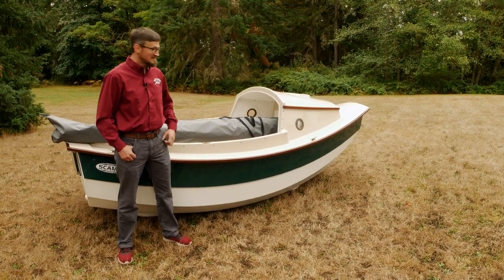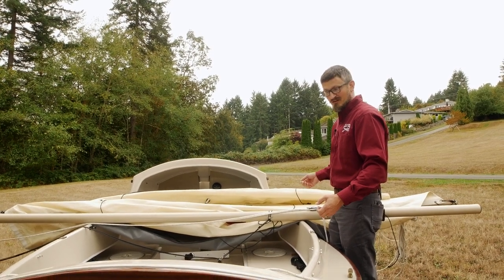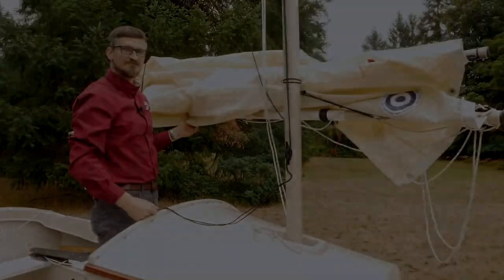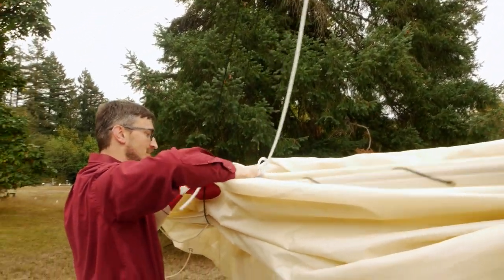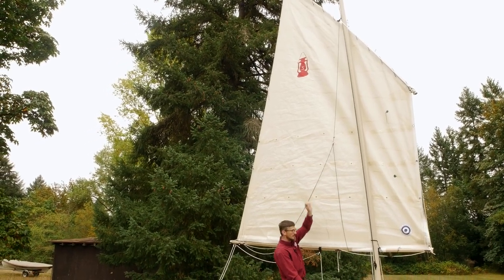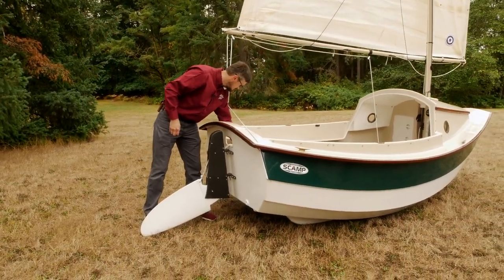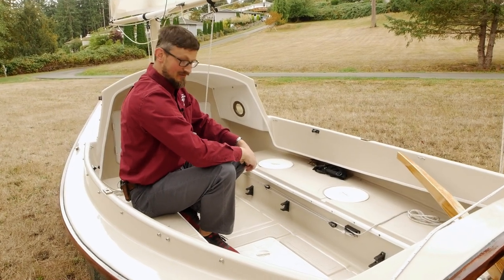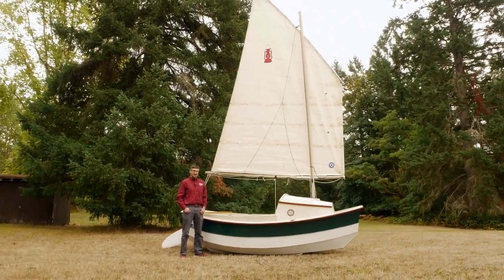GHBoats Scamp Rigging Tutorial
A full tutorial on rigging Gig Harbor Boat Works balanced-lug Scamp sailboat.